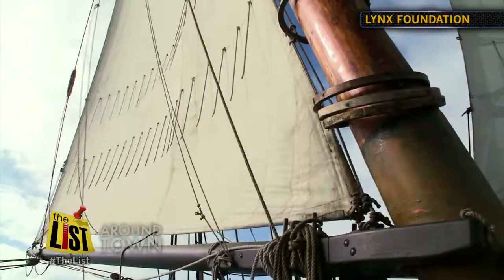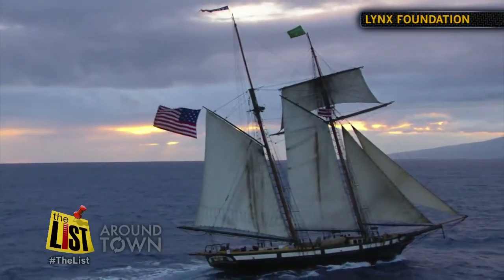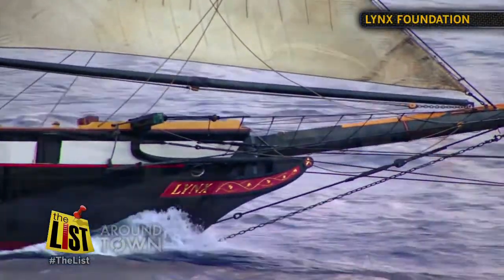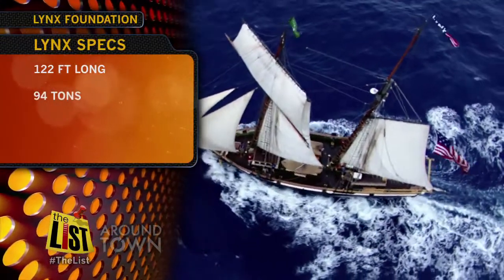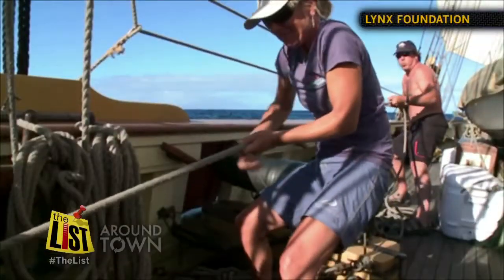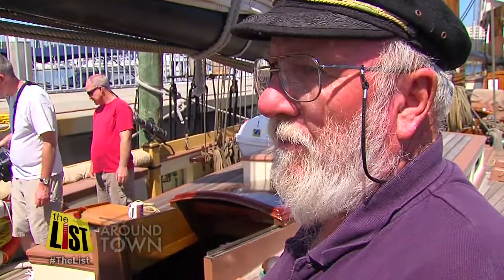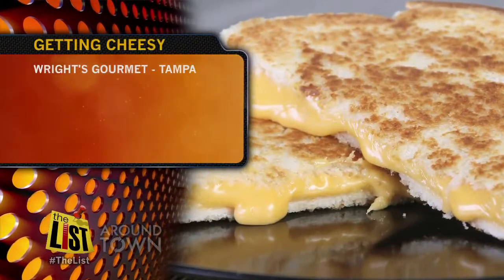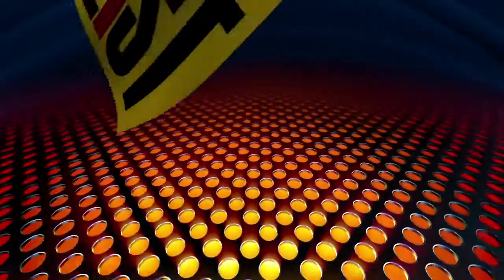Tall Ship Cruises Into Town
The Lynx privateer is in St. Pete. Giving everyone a chance to see a what it was like aboard a ship during The War of 1812.